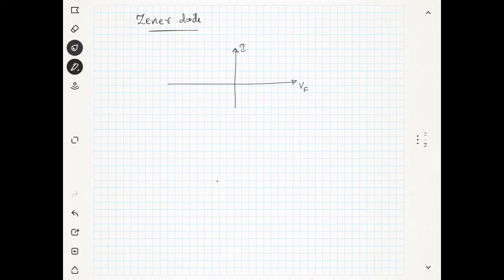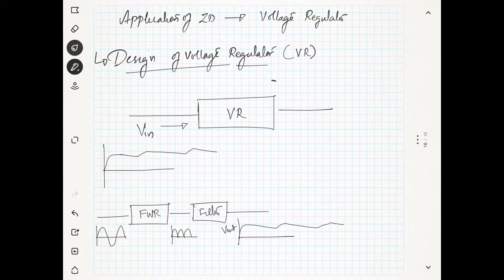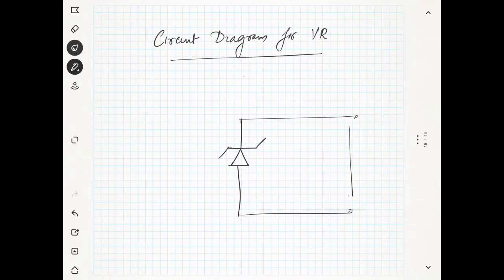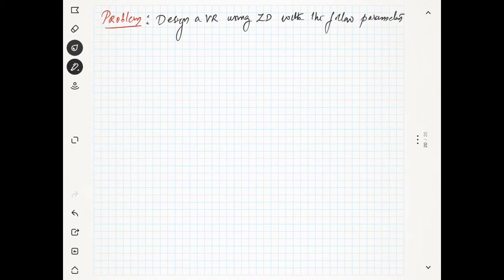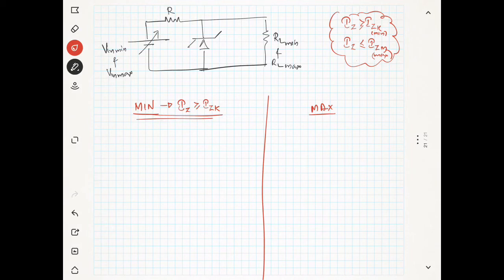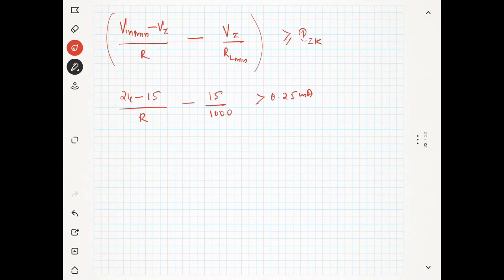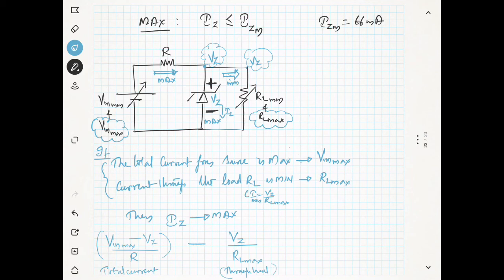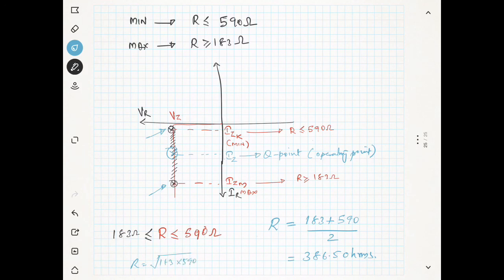L 11 Zener voltage regulator